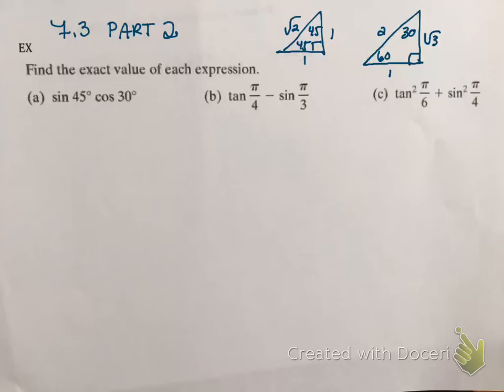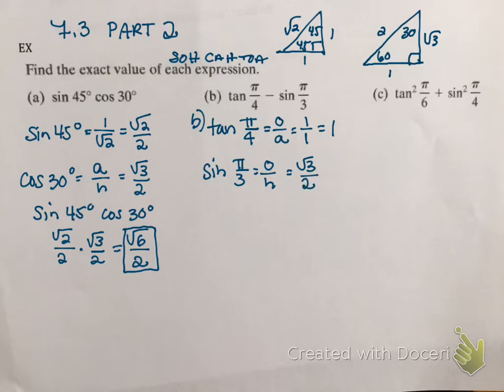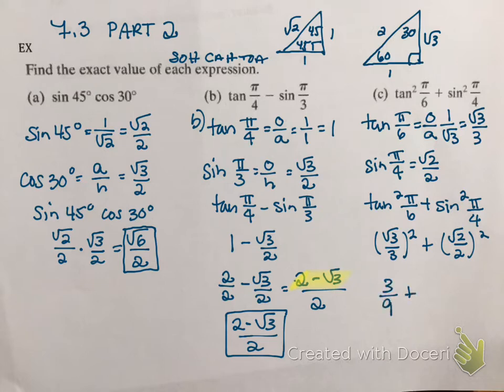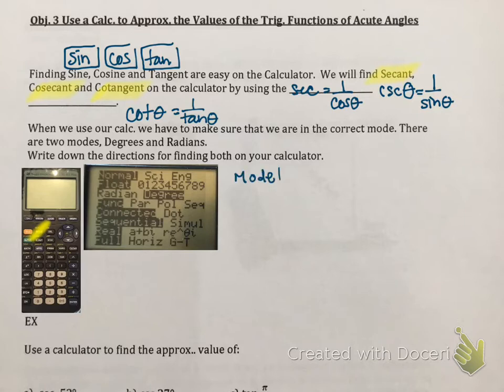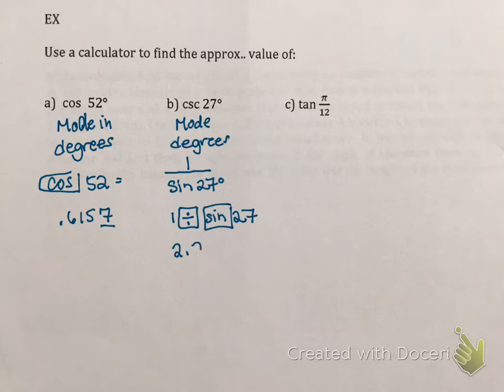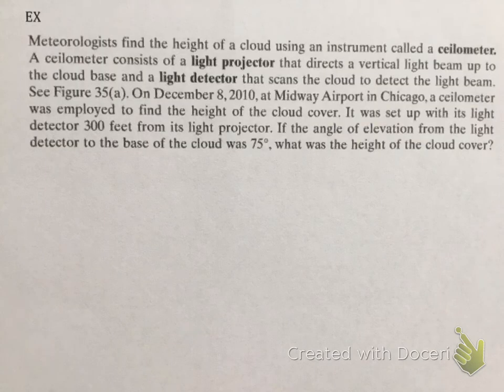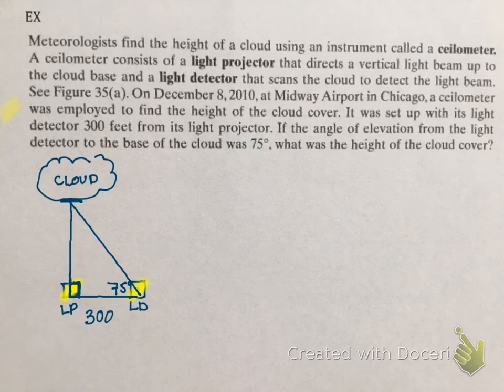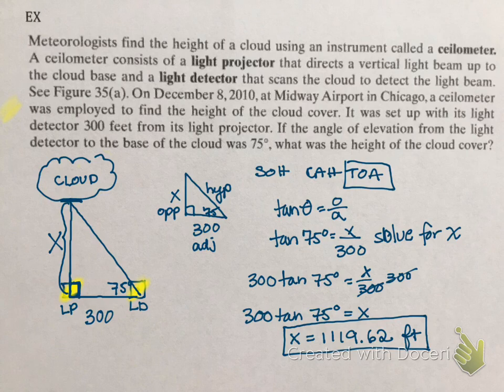Trig 7.3 part 2